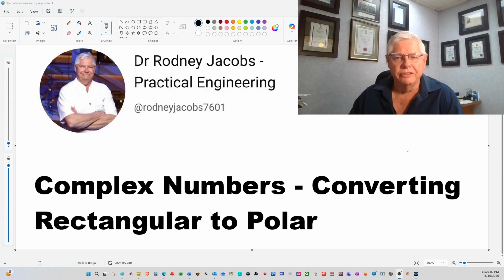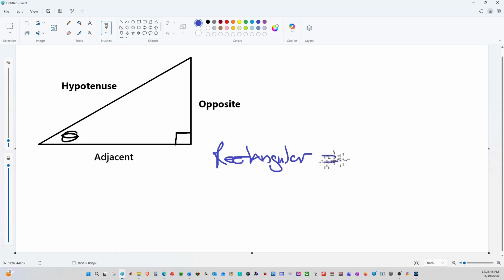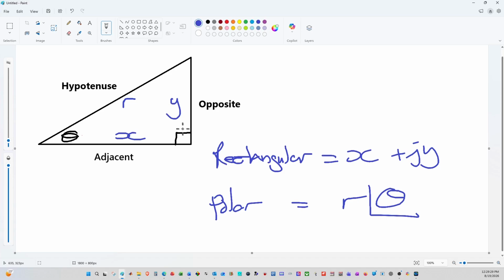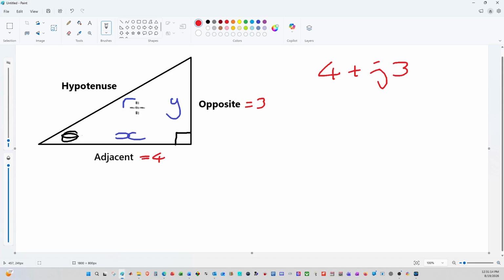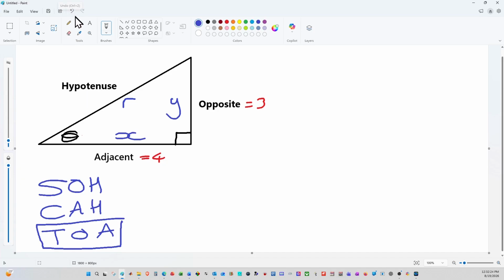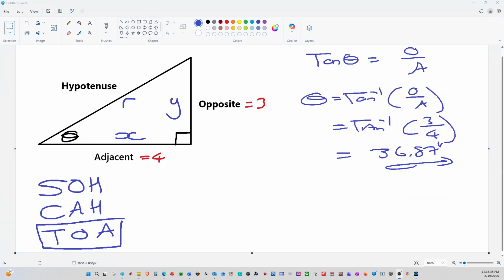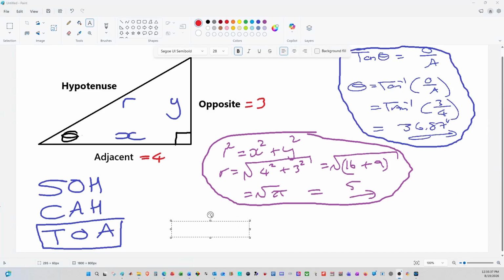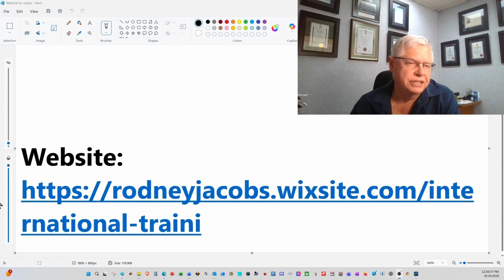Complex number conversion - Rectangular to Polar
To convert a complex number from rectangular to polar form, use two steps.